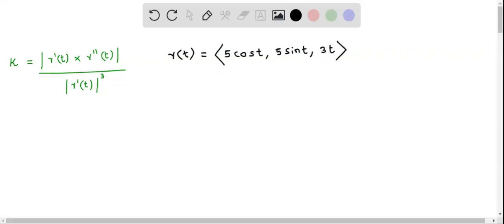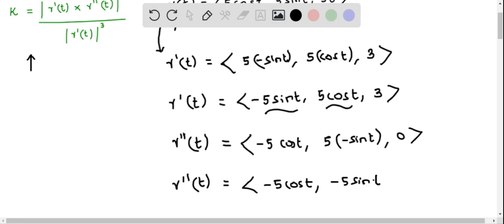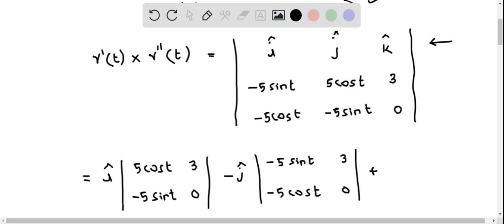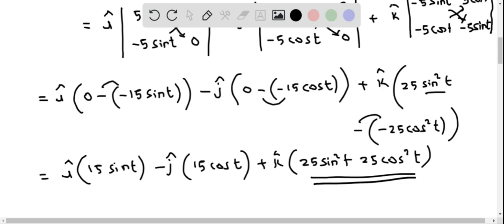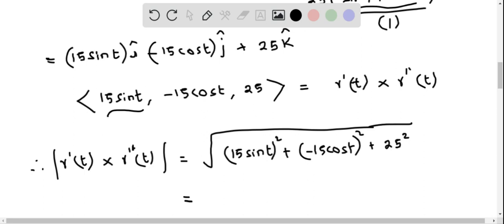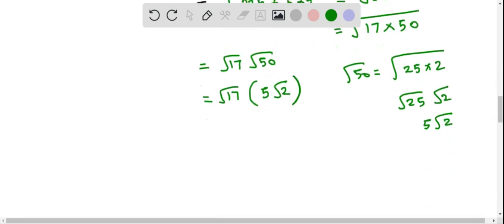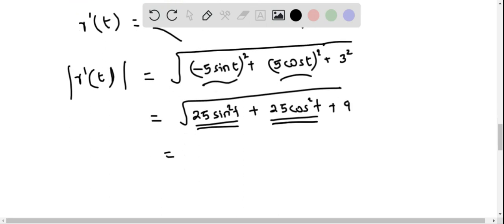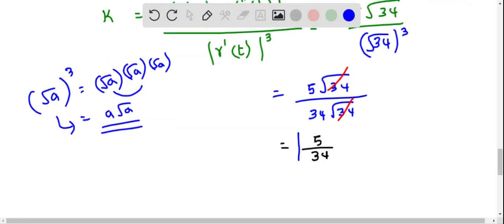Calculus AB Curvature of Helix using Curvature formula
Curvature of Helix using Curvature formula